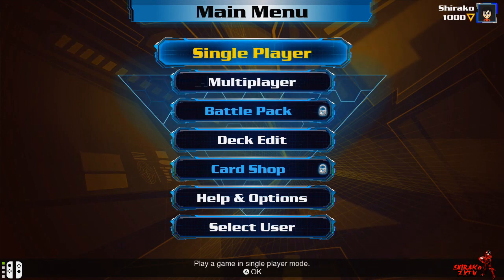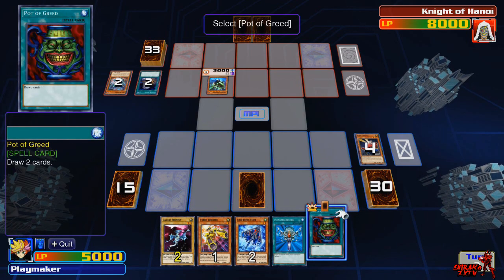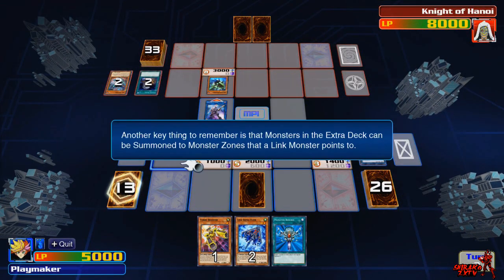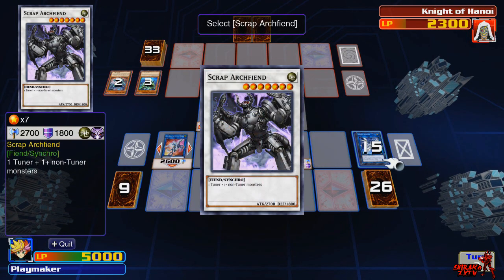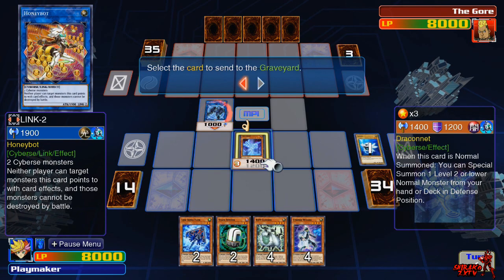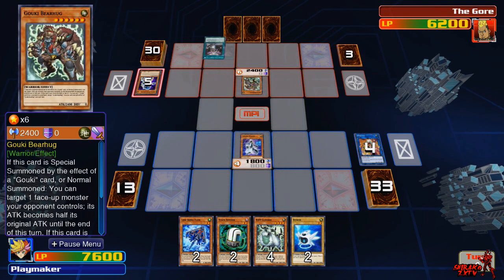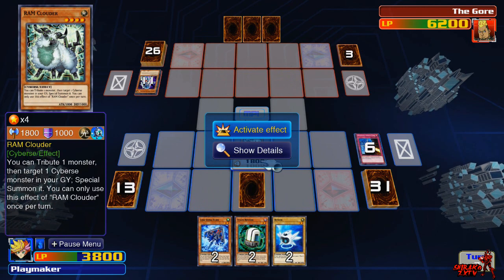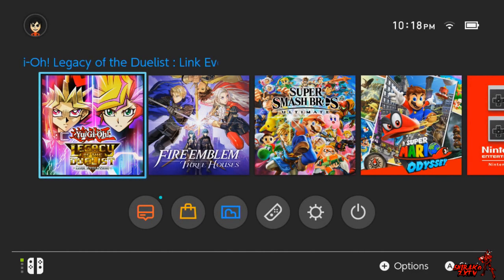[Let's Play] Yu-Gi-Oh Legacy Of The Duelist: Link Evolution EP 1 - My Name Is Playmaker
*READ DESCRIPTION*
Welcome to the newest series on the channel. Yu-Gi-Oh Legacy Of The Duelist: Link Evolution. If you are familiar with this series feel free to watch.

Twitter.com/ShirakoZXTV